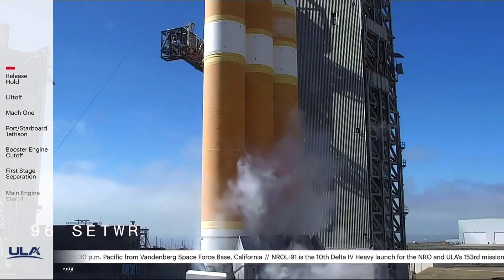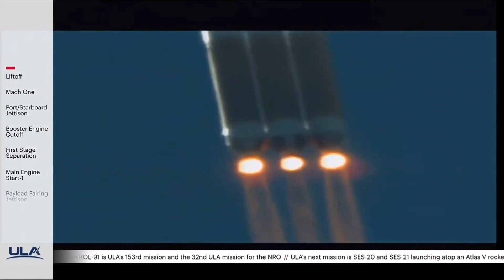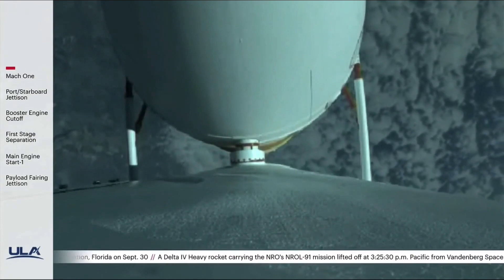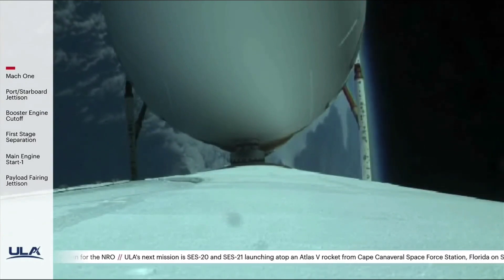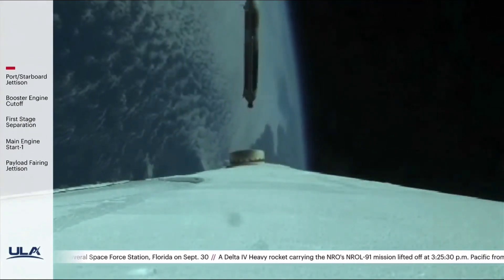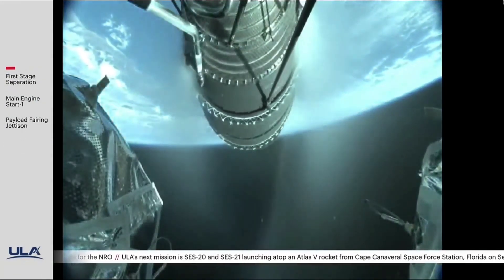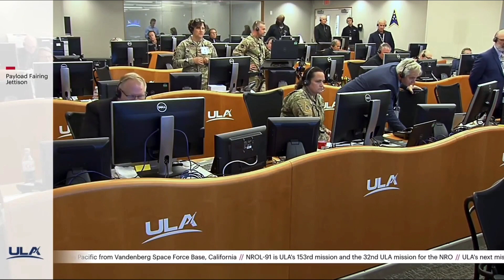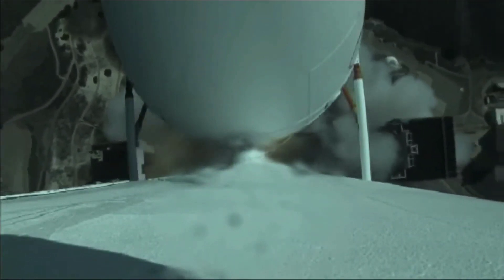ULA Launched Spy Satellite Onboard Delta IV Heavy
A United Launch Alliance Delta 4-Heavy rocket launched a classified payload for the National Reconnaissance Office, the U.S. government’s spy satellite agency. This will be the final Delta 4 launch from Vandenberg Space Force Base.

Video Source: ULA